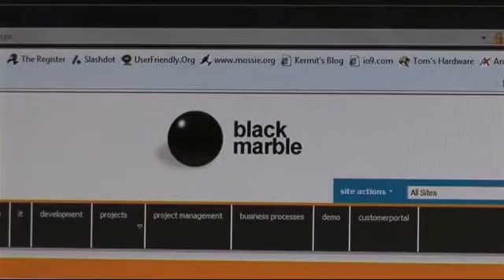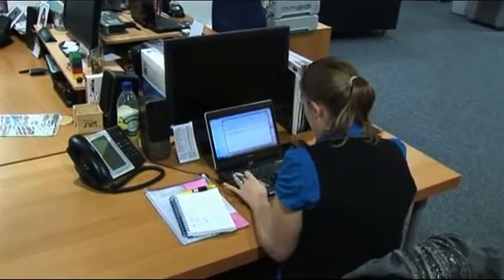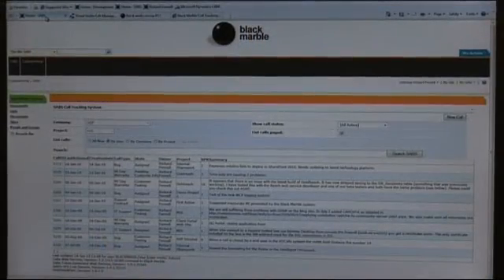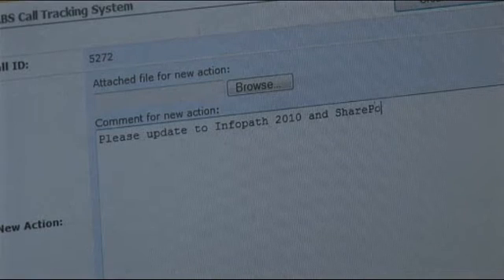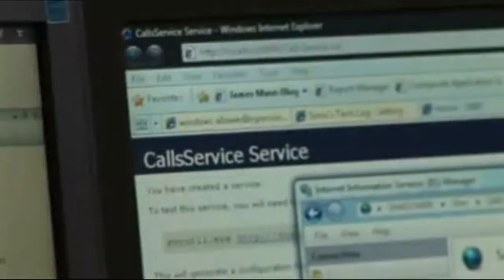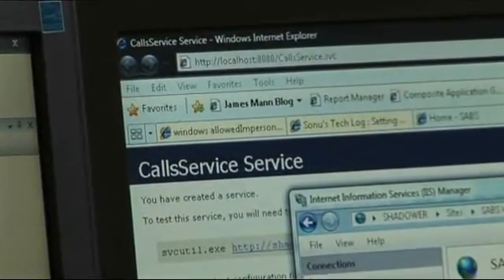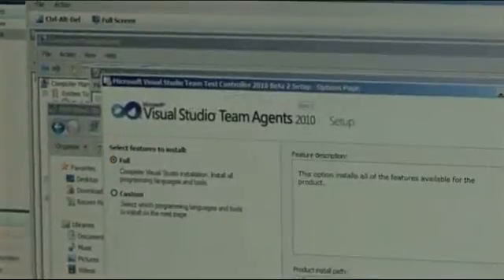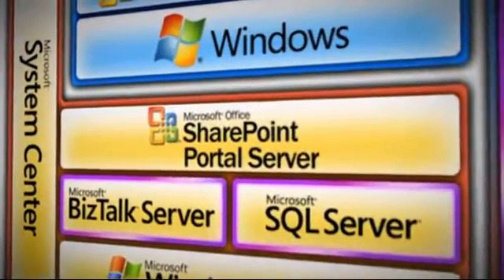The benefits Black Marble has seen since using Microsoft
Black Marble are a bespoke software house and Sharepoint specialist. Here they explain the benifits the company has seen since using Microsoft.

Windows® Server® 2008 R2 is Microsoft's most advanced operating system yet. Designed to power the next generation of networks, apps and web services, it's the flexible, scalable, cost-efficient way to open up a world of business opportunities using your existing infrastructure and skill set. Windows Server 2008 R2 empowers your developers to build, run and manage websites, apps and services the way they want to.